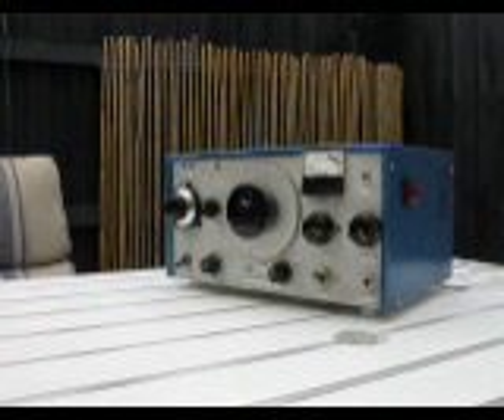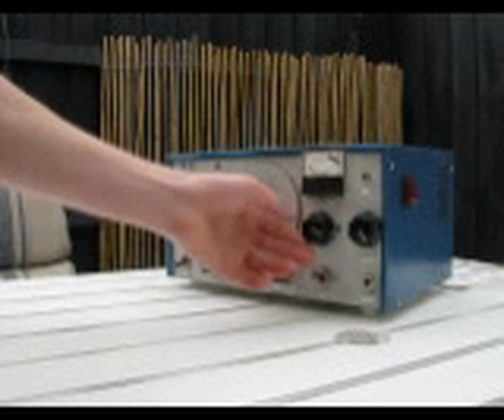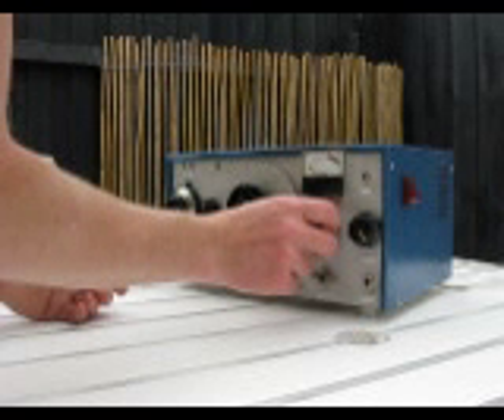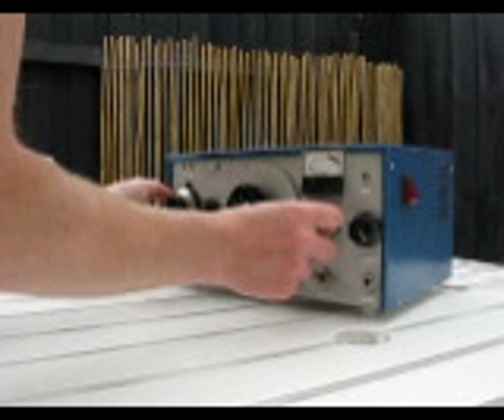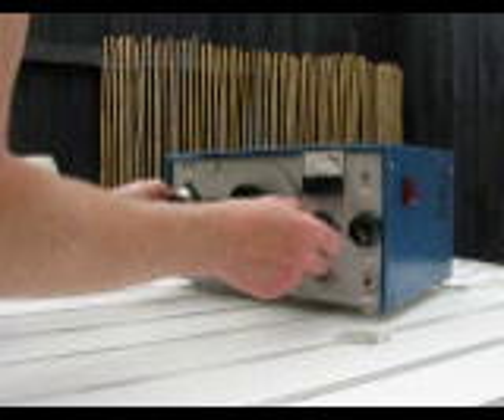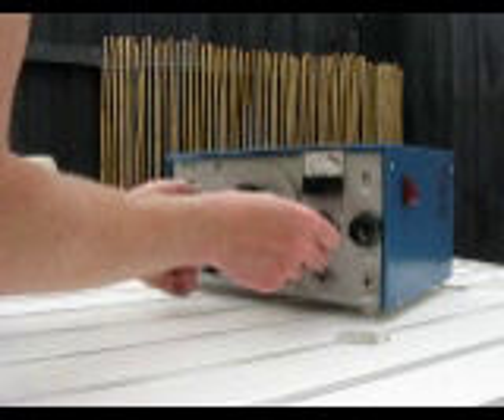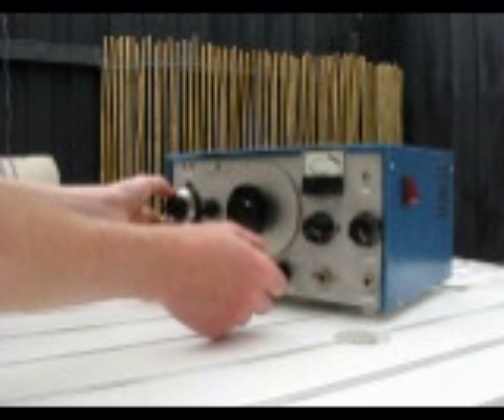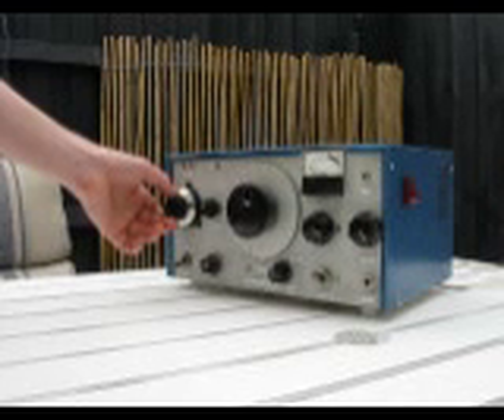HF regenerative receiver demonstration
A demonstration of an HF regenerative receiver tuning the 10 MHz (31 metre) shortwave broadcast band.

Despite the large case the set here is solid state. It uses MPF102 FETs for the RF preamp and detector and an LM386 (or similar) for the AF amplifier.

A wire antenna was used and conditions were poor at the time this video was taken (late morning).

for a comprehensive article and circuit similar to the set shown here.